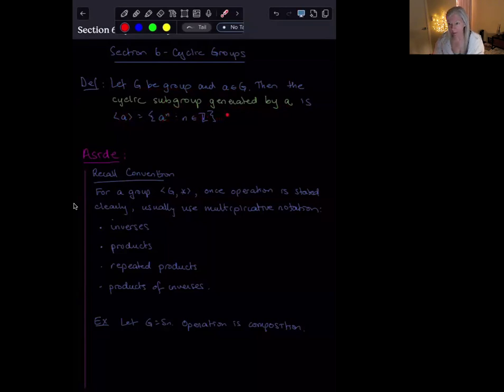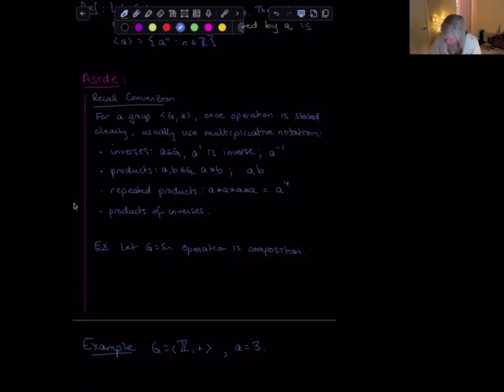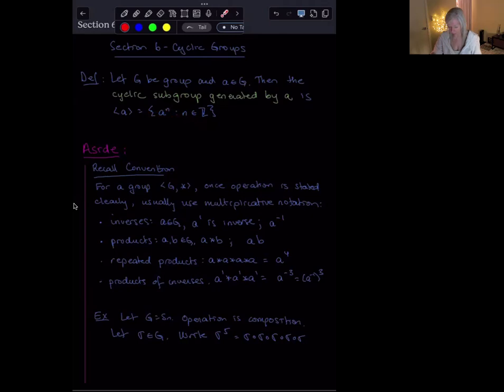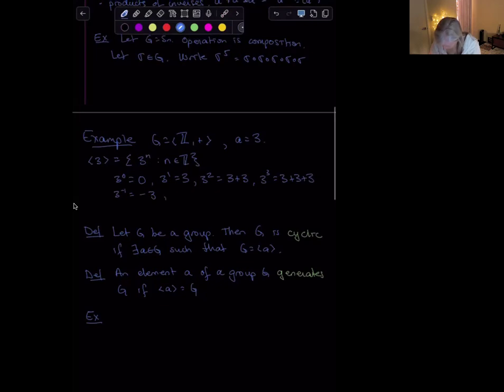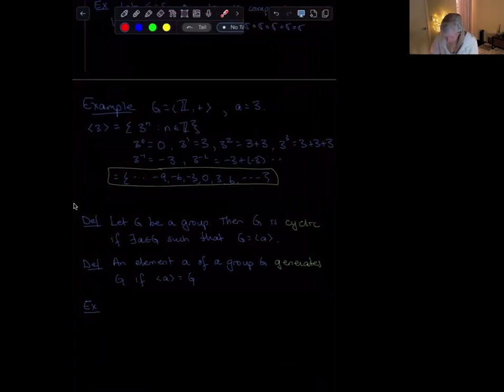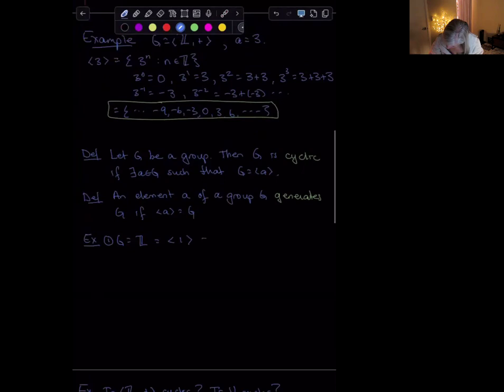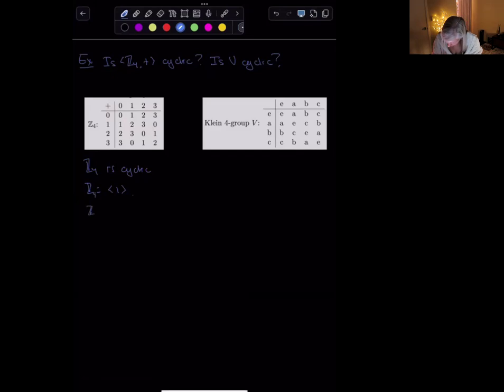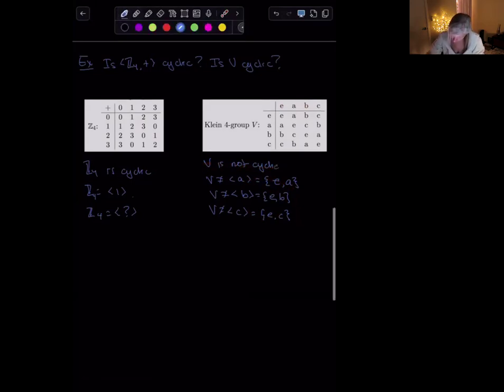Section 6 - Cyclic Groups - Definitions and Examples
This is a warm-up video for my Abstract Algebra students using Fraleigh's textbook. It's definitions and examples only, so that we can spend class times on proofs.